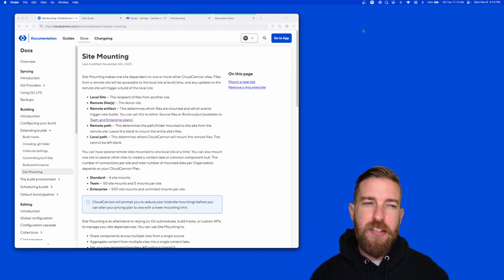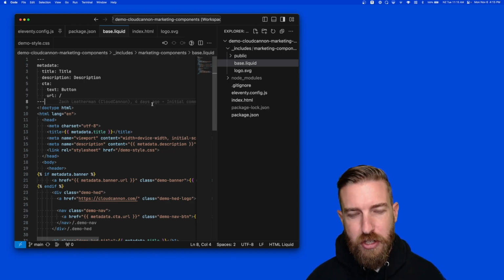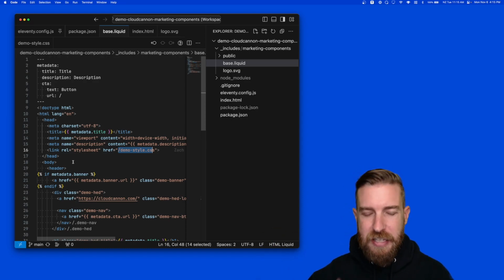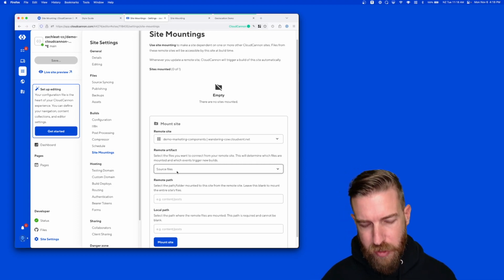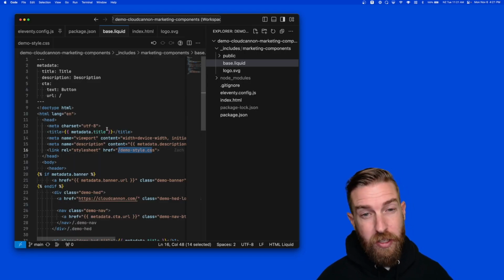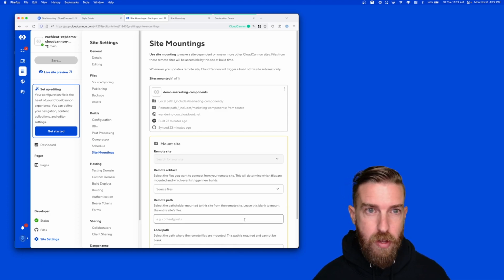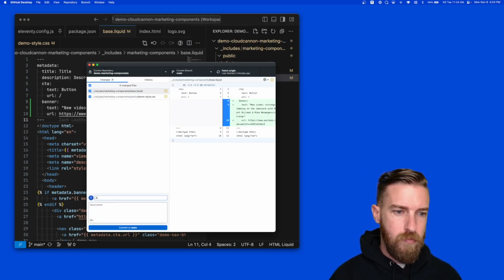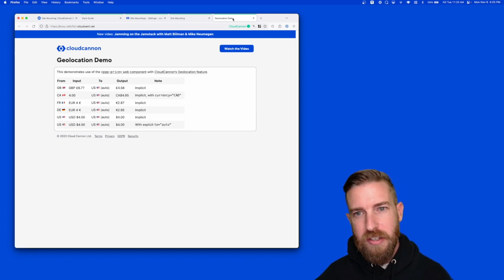Automatically Rebuild Shared Components with Site Mounting